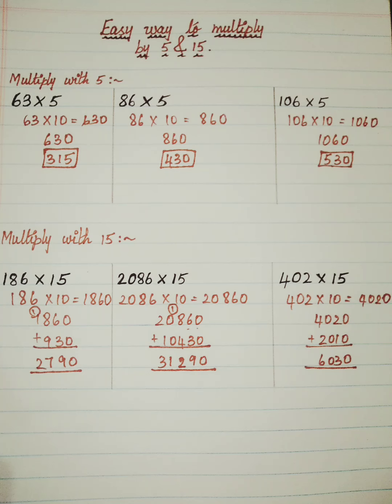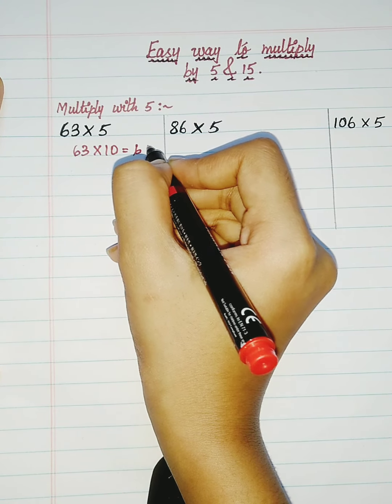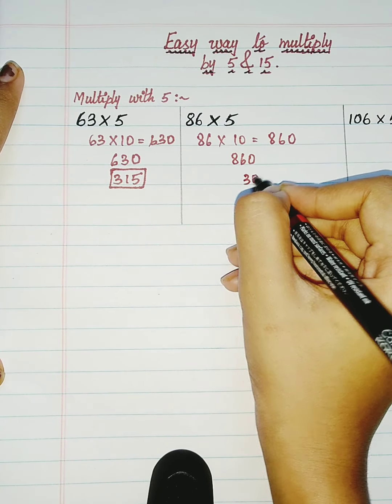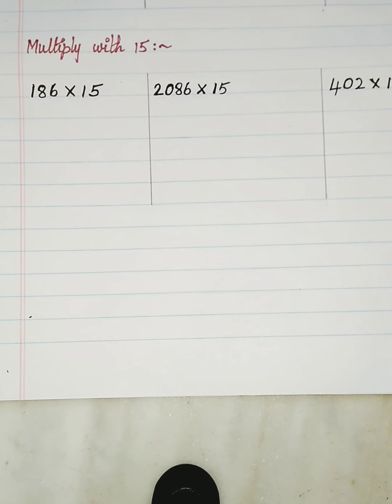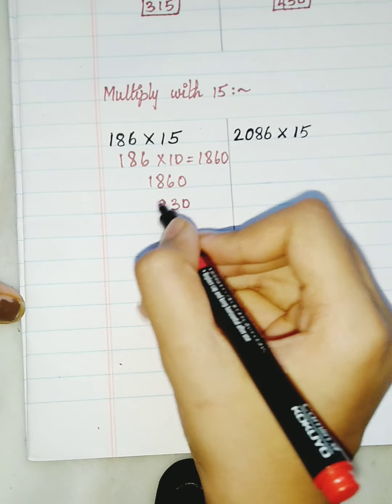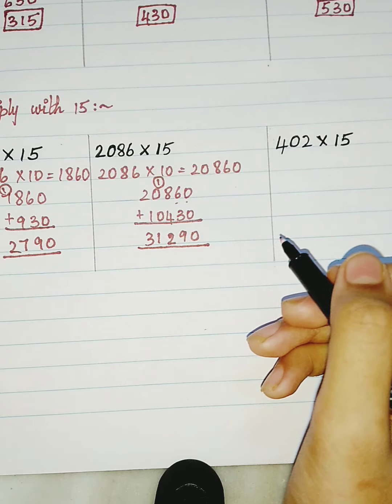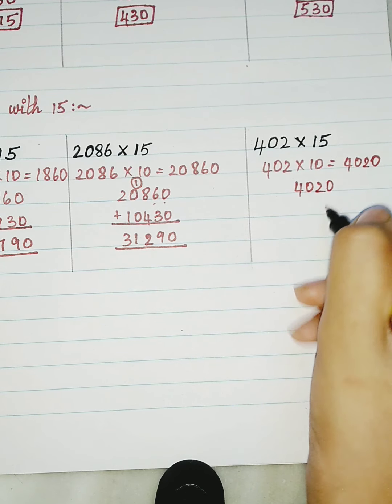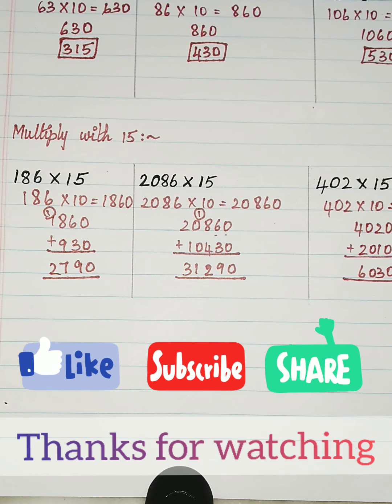Easy way to multiply with 5 & 15 | creative kids